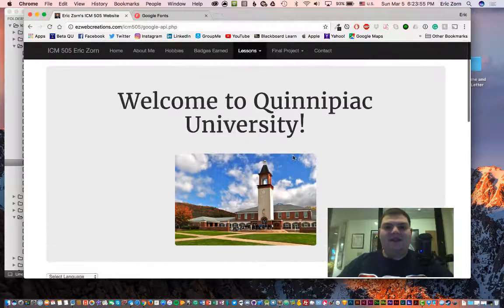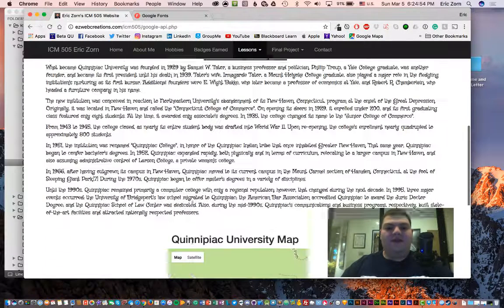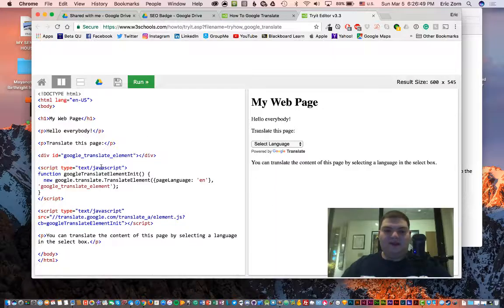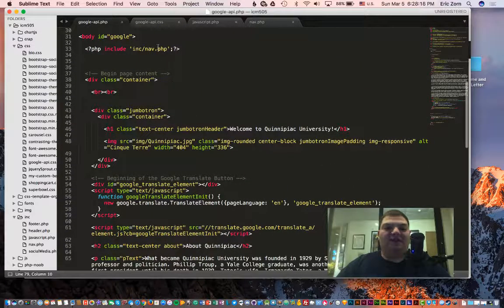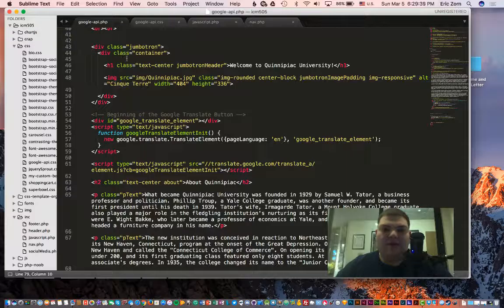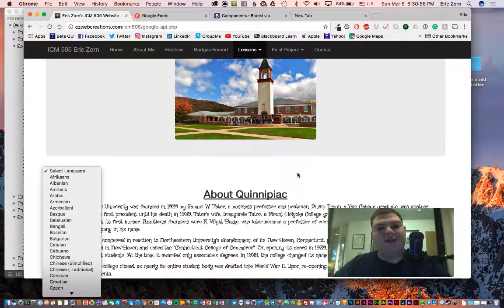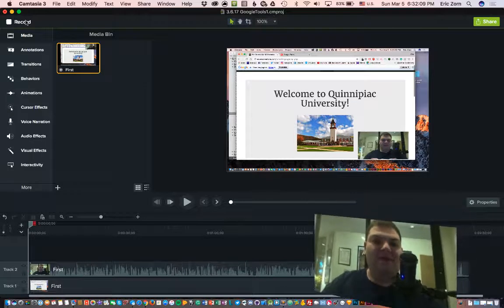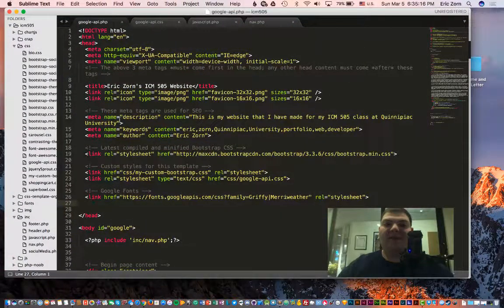3 6 17 GoogleTools (Google Translate)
This is a tutorial of how to include Google Translate on your web pages. (ICM 505)